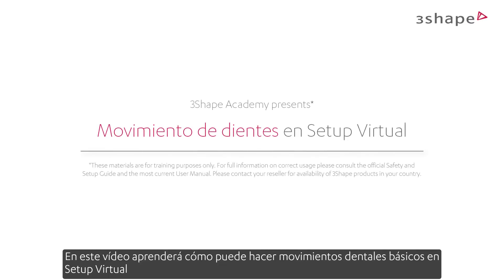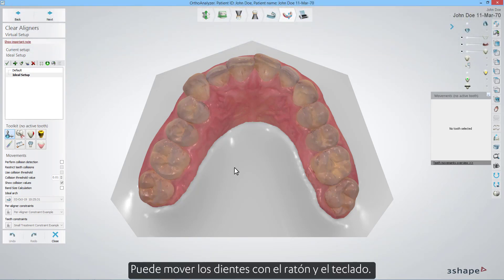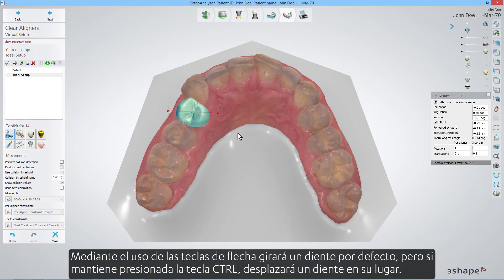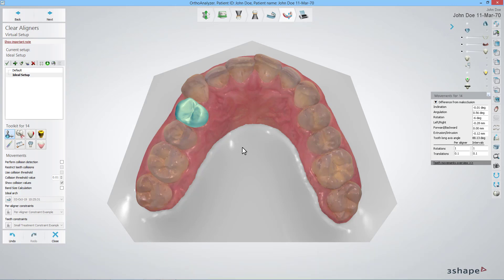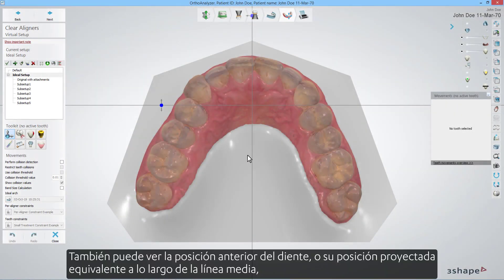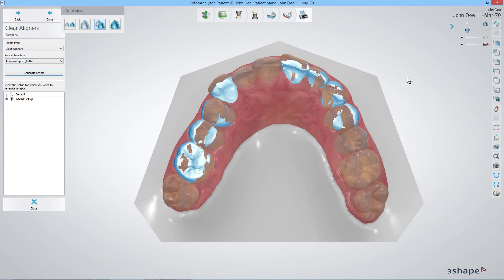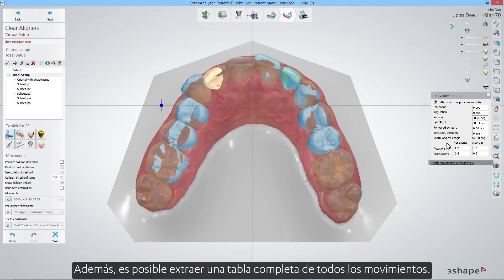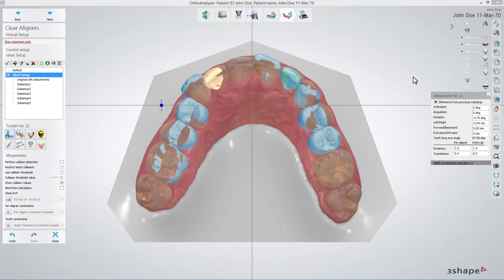3Shape Clear Aligner Studio - Movimiento de dientes en Setup Virtual: Teeth movement Virtual Setup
En este vídeo aprenderá cómo puede hacer movimientos dentales básicos en Setup Virtual y qué herramientas pueden ayudarle con esto.
El movimiento es un elemento básico del tratamiento del paciente, que tocará muchas otras funciones de nuestro software.